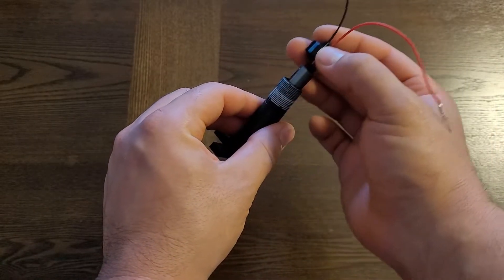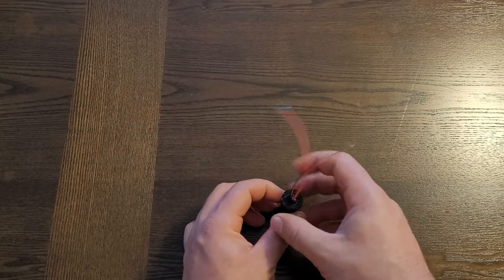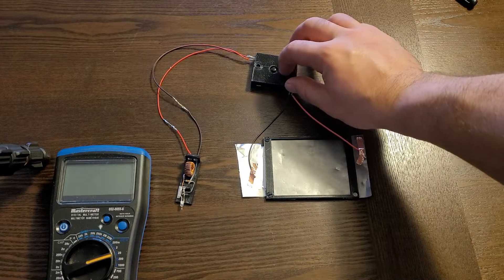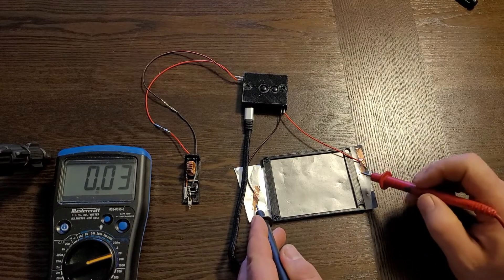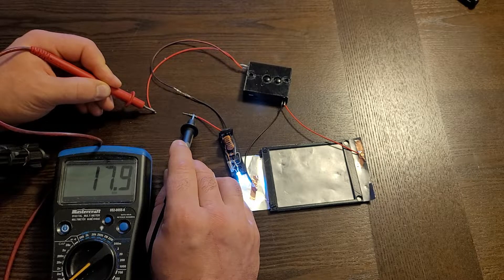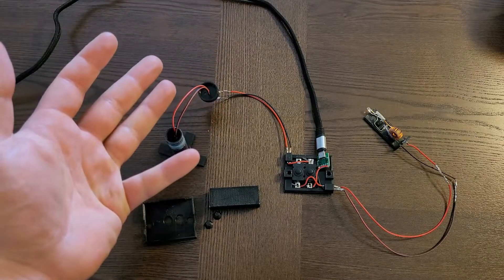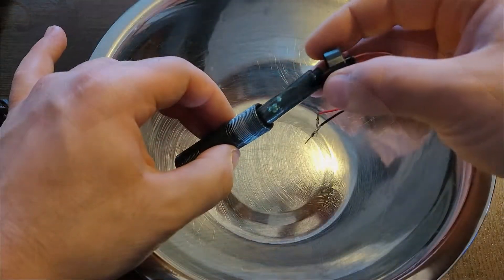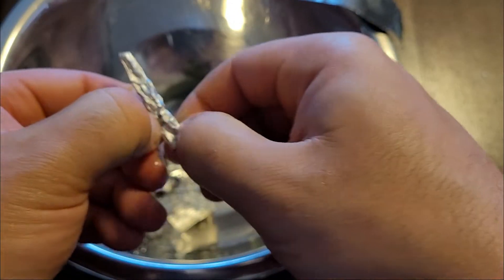Recharging my Aluminum Air Battery Part 2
Welcome back to part 2 of my video series where I explore what happens when I try to recharge my aluminum air batteries.  The big difference for this video is the electrolyte.  I’ll be doing all my tests using my home-made ethylene glycol based deep eutectic solvent.  Hope you all enjoy.  Cheers!

Materials List:
Joule Thief LED
- 2N3904 transistor
- Enameled copper wire
- 1k ohm resistor
- Toroid core
- White LED

Battery Test Box
- USB port

Battery Electrodes
- Graphite sheet
- Aluminum foil

General Supplies
- Connector pins
- Wire AWG 26
- Copper tape

Equipment List:
3D Printer
- Creality Ender 3
- Printer Filament

Filming equipment
- Samsung Galaxy S20 FE

Intro 0:00

New Battery Cell 0:45

Card Cell Testing and Recharging 1:38

Cylindrical Cell Testing and Recharging 3:45

Cylindrical Cell Teardown 4:33

Conclusion 5:42

Purchases made through some of the links may provide some compensation to Mechanic Gone Rogue.